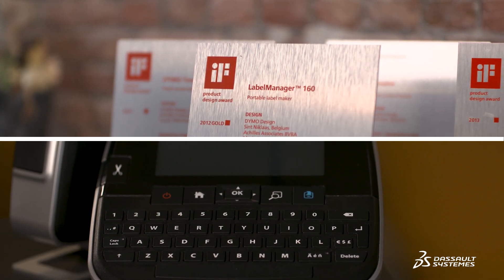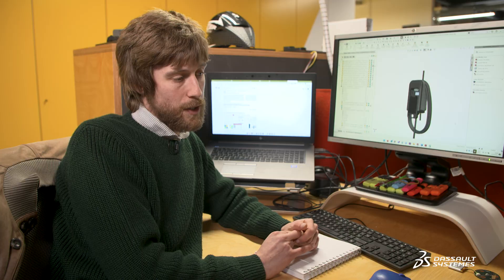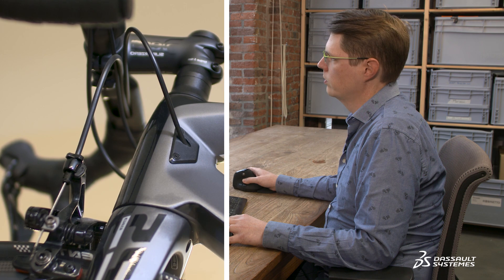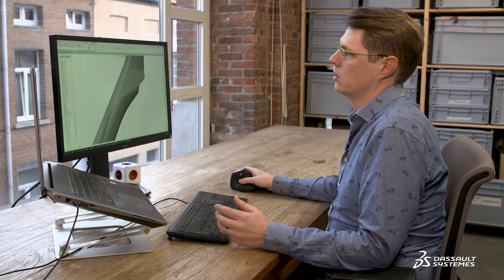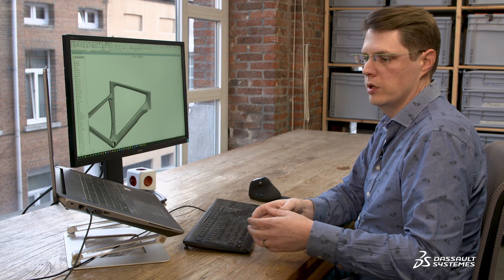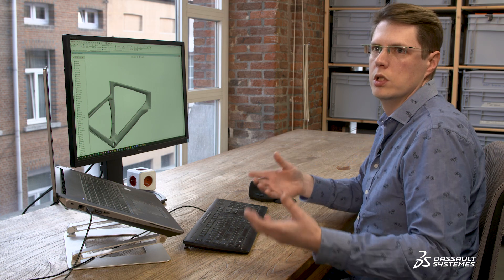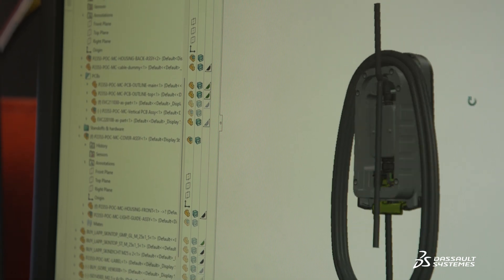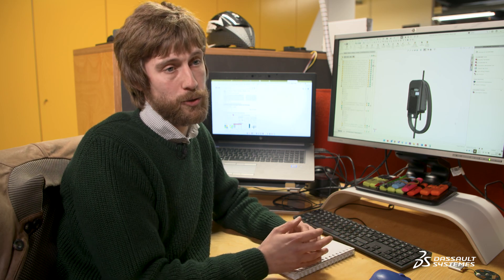Achilles Design Develops Meaningful Innovation From Concept to Product With SOLIDWORKS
Achilles Design is a fast growing design & innovation agency with a deep-rooted track record of developing meaningful innovations for its clients, ranging from young growth businesses to multinationals. With a multidisciplinary team of senior product designers, process & service designers, biomedical engineers, digital, graphic & brand designers, as well as innovation consultants, they are specialists in innovating the core products and processes of our clients.

SOLIDWORKS 3D CAD is a very important part of Achilles daily operations. Compared to other 3D CAD packages, they consider SOLIDWORKS to be easy to use and swift to adopt.

SOLIDWORKS Simulation allows for easy setup of virtual tests and fast answers to (customer) questions about the design. This enables clear communication about the product design and provides customers the necessary insights to make decisions early in the design phase.

The biggest advantage of SOLIDWORKS is the integration of its tools, useful from early concepts to final production plans.

As the company grows and handles more projects with more employees, data management has become a necessity for smooth operations. SOLIDWORKS Product Data Management (PDM) allows for better remote working, tighter controls on data and proper implementation of revision control.